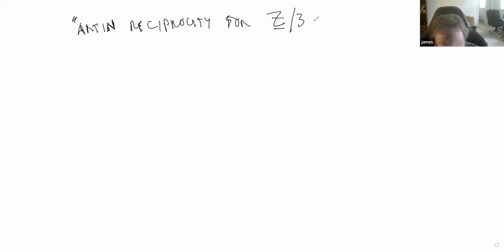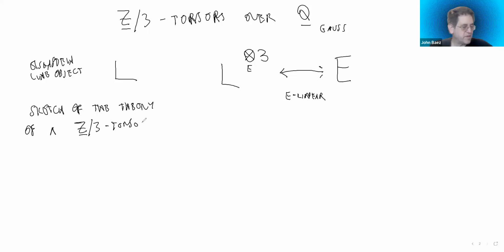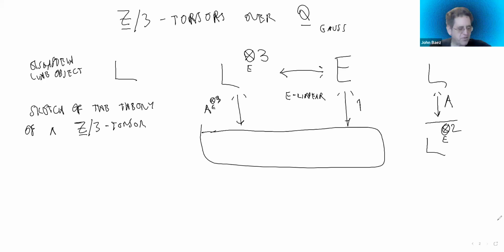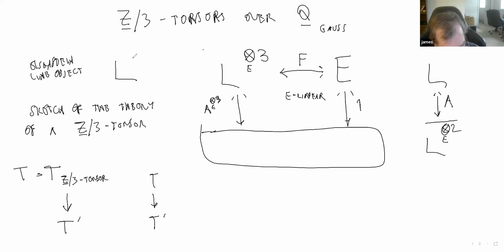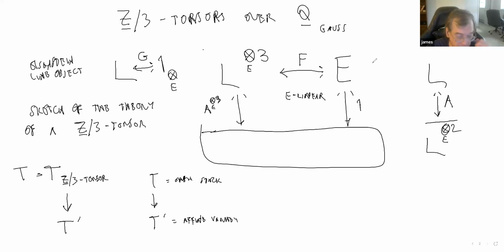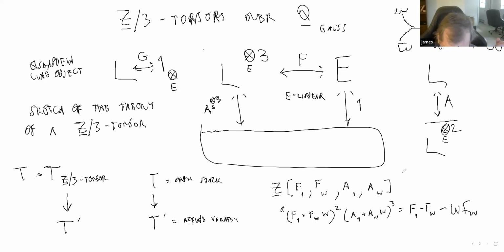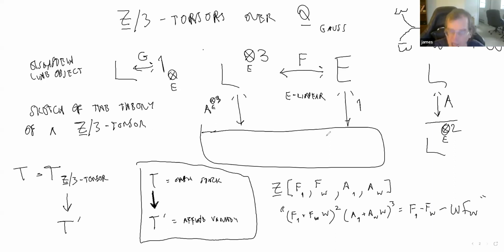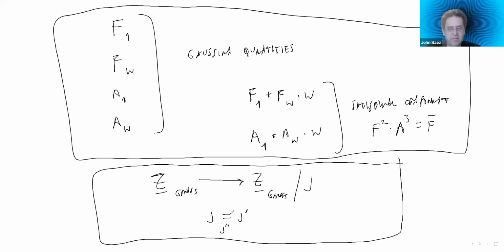John Baez and James Dolan, 2023-05-04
Artin reciprocity for ℤ/3 torsors.  If k is a number field, we can characterize the ℤ/3-torsors over k in two equivalent ways: the 'Tannakian' way and the 'Frobenius pattern' way.

As already discussed in our April 20, 2023 talk, the 'theory of ℤ/3 torsors over ℚ' is another way of talking about the category of representations of ℤ/3 on rational vector spaces.  'Theories' here are symmetric monoidal locally presentable categories, and we can also describe this theory by saying it's the free symmetric monoidal locally presentable category on an Eisenstein line object L with a trivialization of its tensor cube.  We can further constrain this theory by saying that the Eisenstein conjugate of L is isomorphic to its tensor square (in a way compatible with the above trivialization).  This extra constraint makes it so models of this theory in the category of vector spaces over k correspond to *abelian* cubic extensions of the number field k.

We can also state this all more concretely, 'gauge-fixing' by taking L to be the 'standard' Eistenstein line object E, which can be taken to be the sum of two copies of the unit for the tensor product in our theory.  We can actually put this into the theory, equipping our theory an isomorphism G: L → E.  Then the models of the theory are given by solutions to some polynomial equations, which we outline.